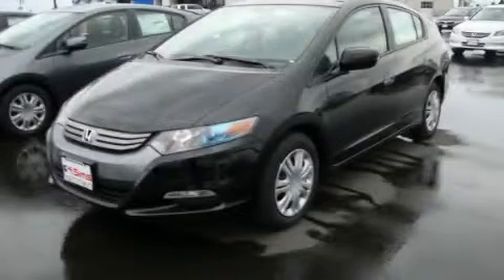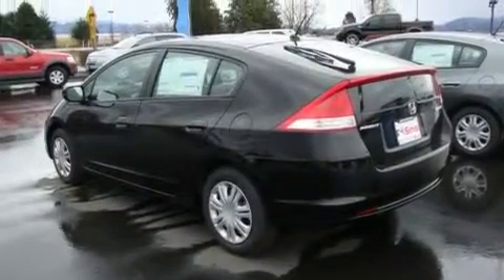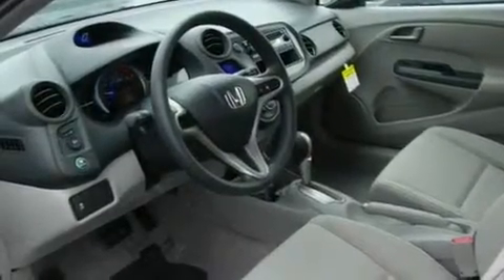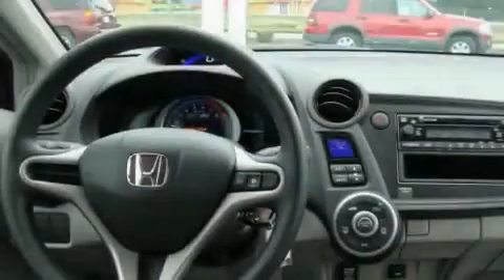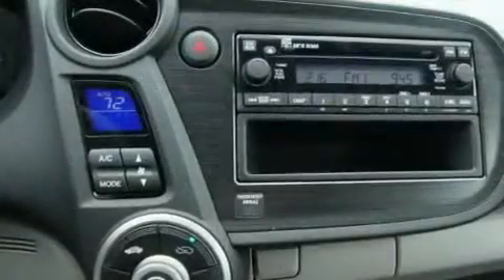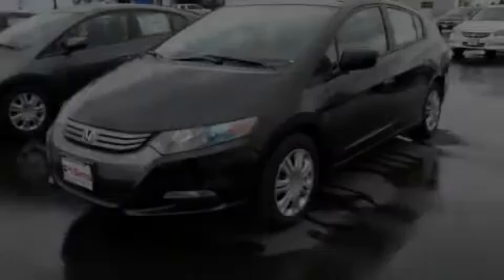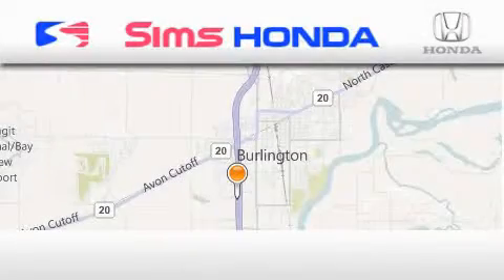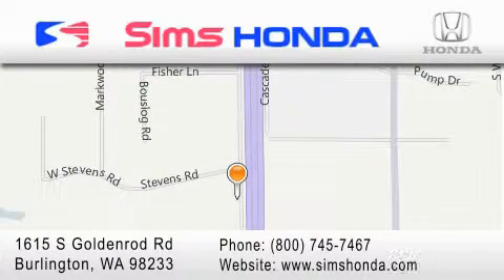2011 Honda Insight Bellingham WA 98226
Year : 2011
 Make : Honda
 Model : Insight
 Engine : 1.3L 4CYL
 Trans . : Automatic
 Exterior : Crystal Black
 Miles : 25
 Interior : Gray
 Sims Honda
 1615 S. Goldenrod Road
 Bellingham , WA 98233
 2011 Honda Insight Bellingham WA